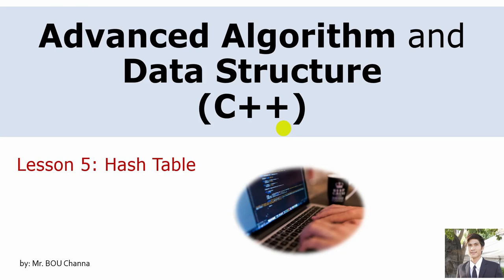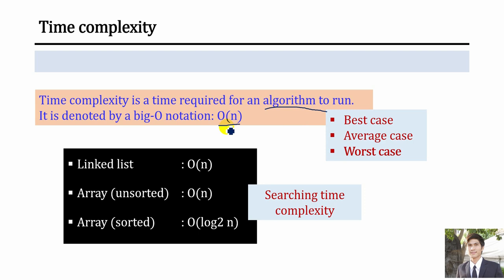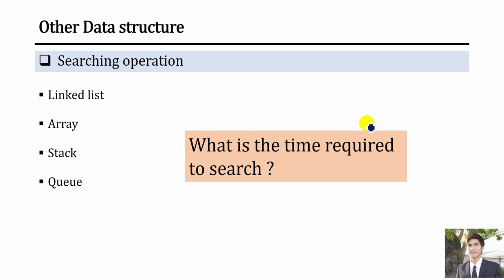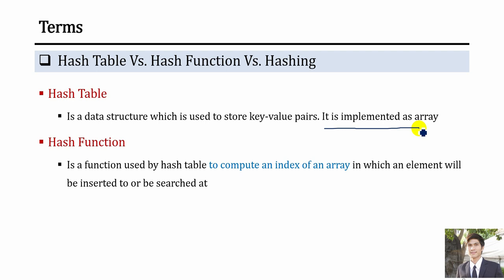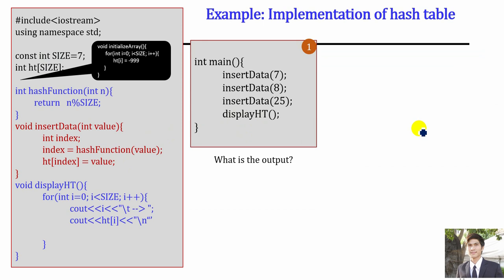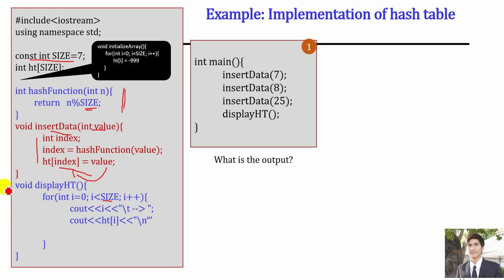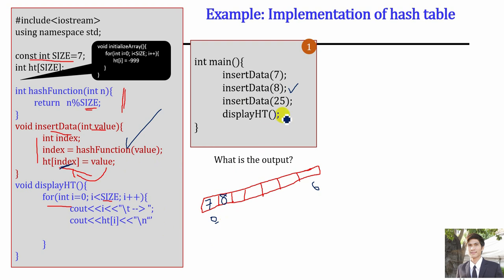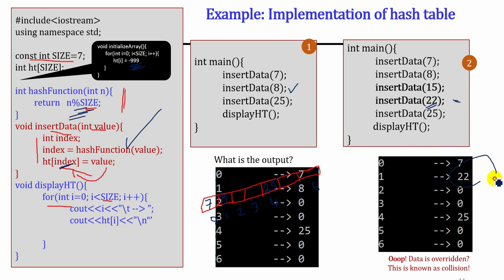12- Hash Table (part 1 -basic)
Introduction to hash table data structure.